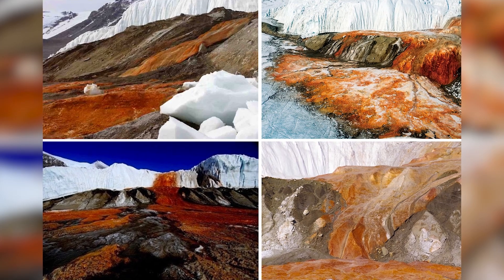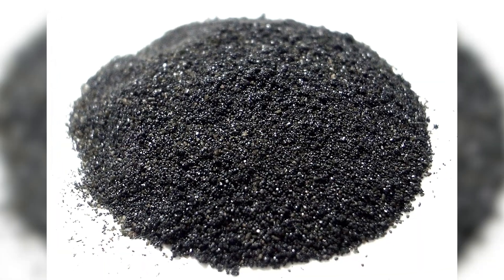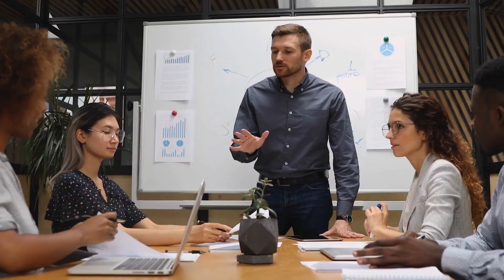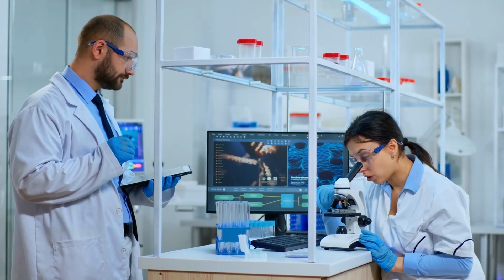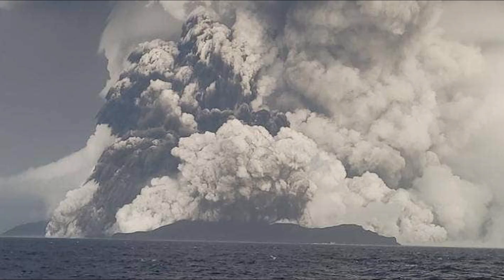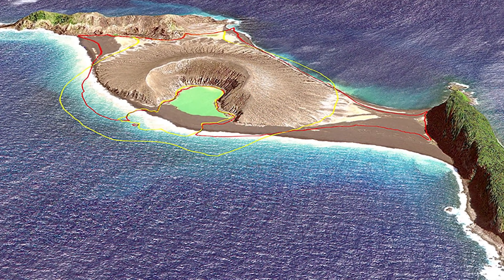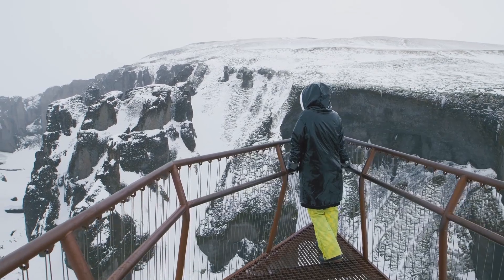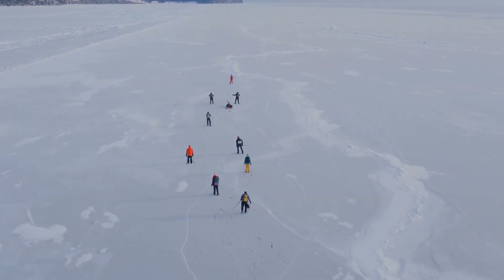Never Before Seen Discovery in Antarctica Amazes Scientists!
An underground river has been found in Antarctica containing an entire ecosystem within it of species we have never seen before!

Antarctica's Subterranean River - 00:00 - 3:27
Ancient ecosystem below the glacier - 3:28 - 6:20
Life found inside the river 6:21 - 12:24